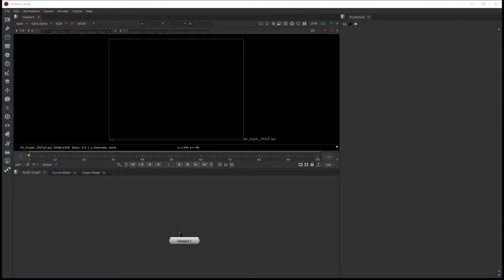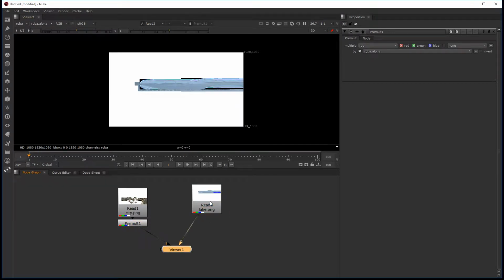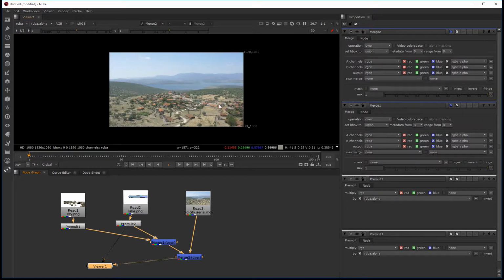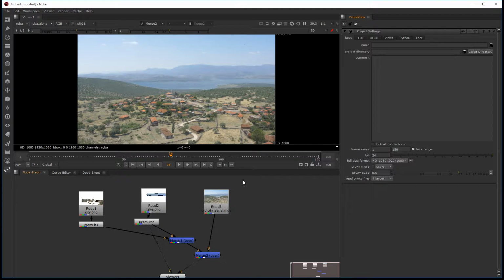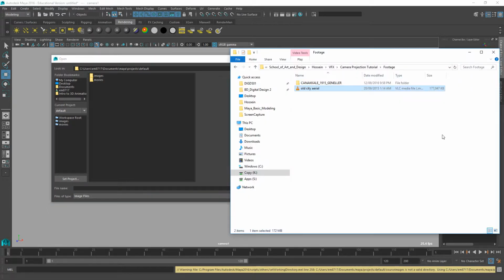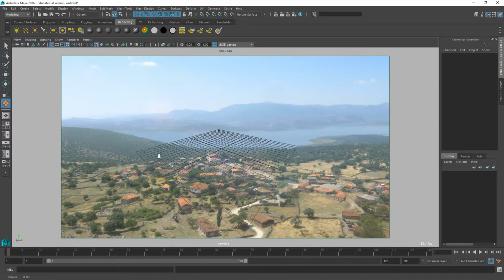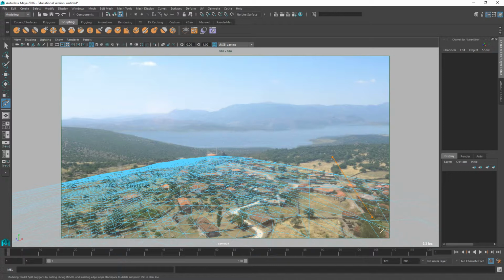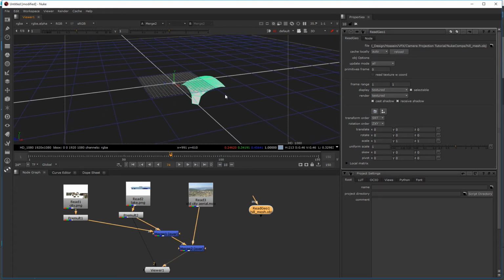NUKE: Camera Projection 02